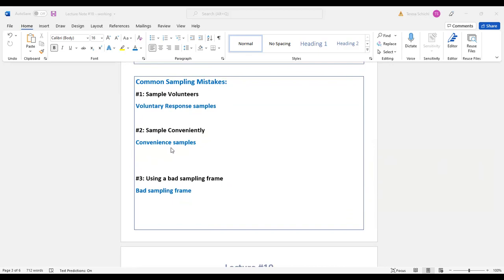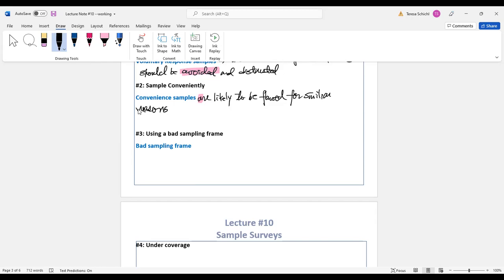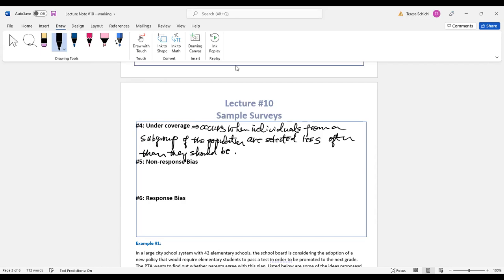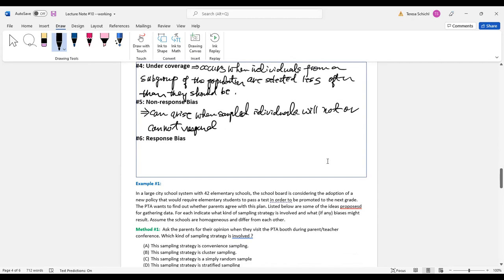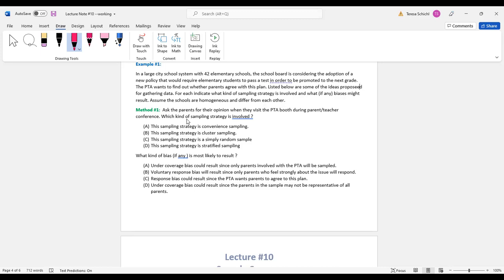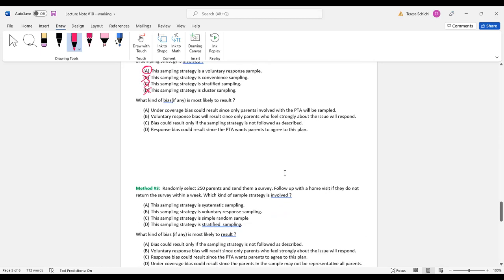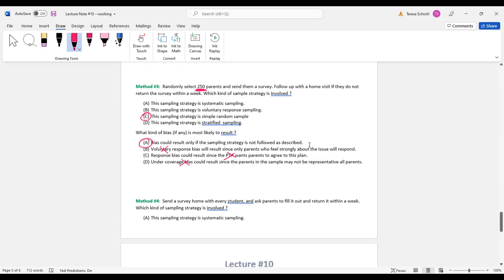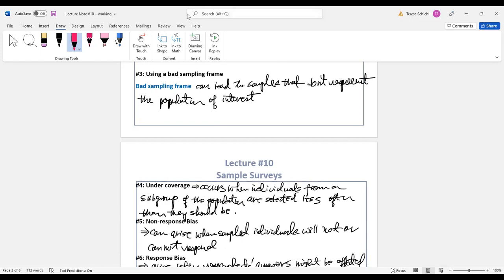Lecture #10 : Sample Surevey -- Part III: Common Sampling Mistakes